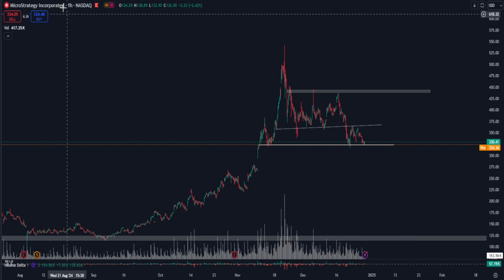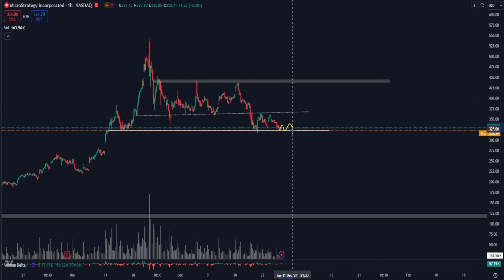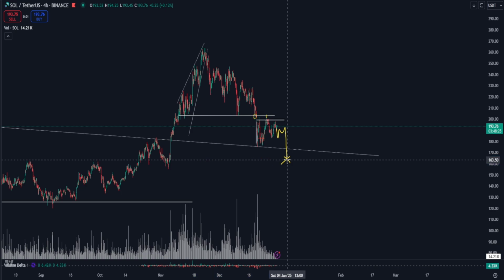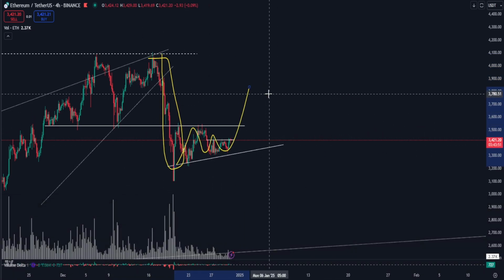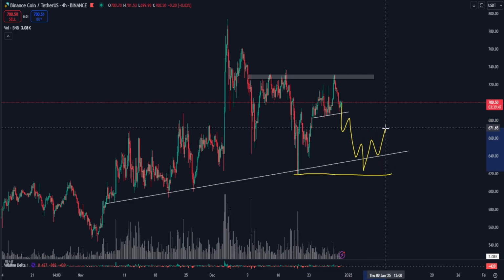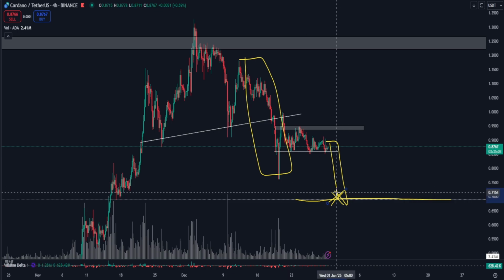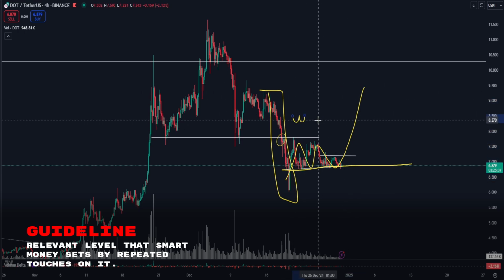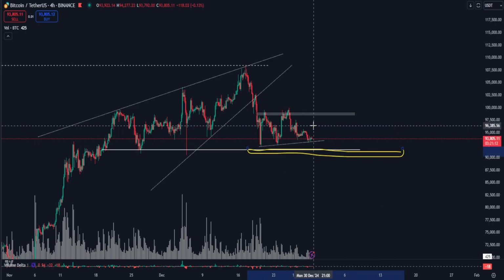🔴ALERT❗THIS WILL BE HISTORIC AND UNPRECEDENTED ✅ DON’T MISS THE OPPORTUNITY OR IT MAY BE TOO LATE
— EXCHANGES NO KYC/ NO VPN —

✅ The PRICE of BITCOIN and CRYPTOCURRENCIES may RISE! Is SMART MONEY going to CAUSE a DROP to BUY more BTC, ETH, ADA, and SHIB?

We analyze BUY and SELL OPPORTUNITIES in the crypto market, as we are in a very interesting market context. All cryptocurrencies are at very significant price levels, and we aim to identify if the price is at the beginning of a short-term downward correction. We follow the clues left by smart money. We analyze the charts of Bitcoin, Ethereum, Cardano, and more.